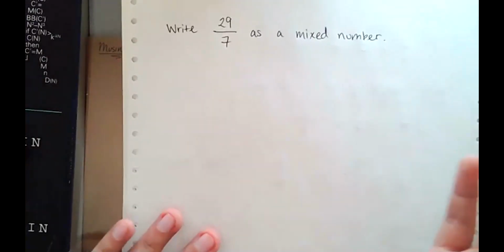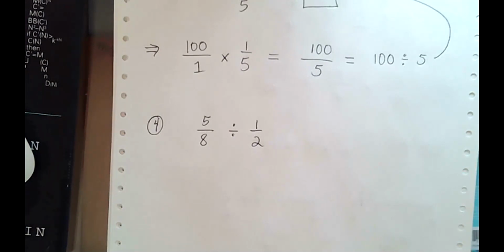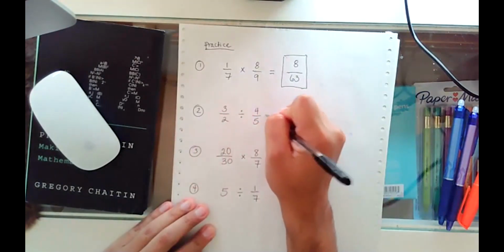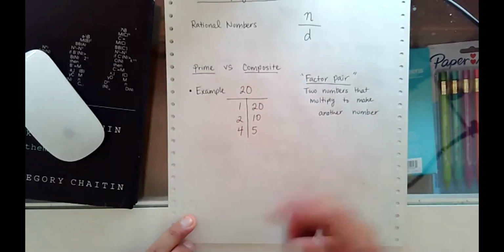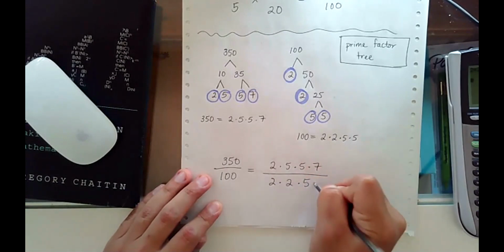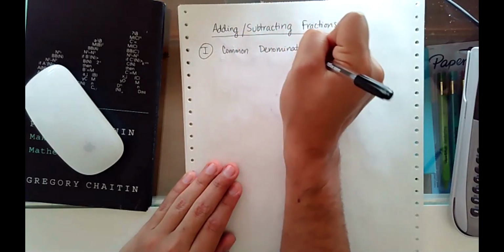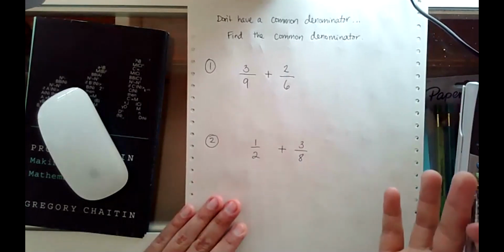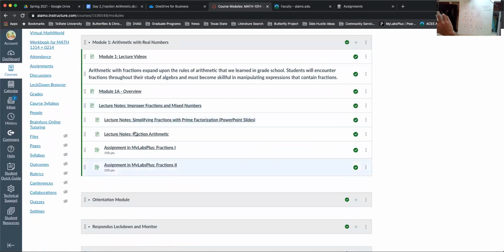Day 2: Fraction Arithmetic (Part 2)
(1) Multiplying & Dividing Fractions
(2) Prime & Composite Numbers
(3) Simplifying Fractions by Prime Factorization
(4) Adding & Subtracting Fractions